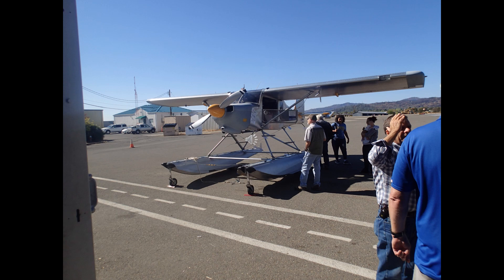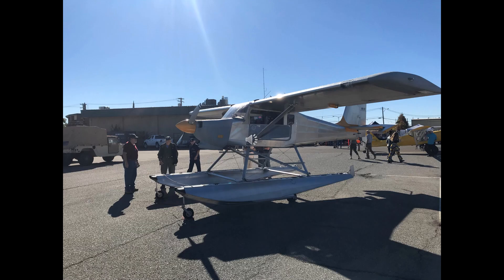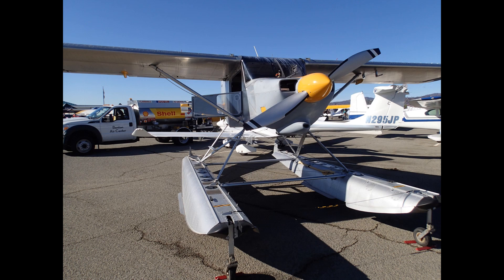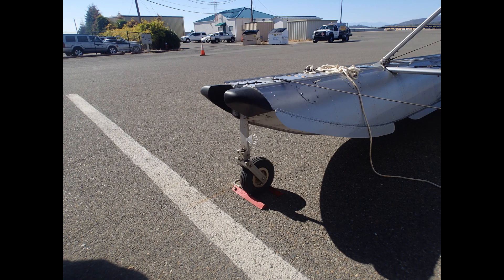Float Plane Murphy Elite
This is a Murphy "Elite" kit float plane on display at Benton Air Center in Redding, California.